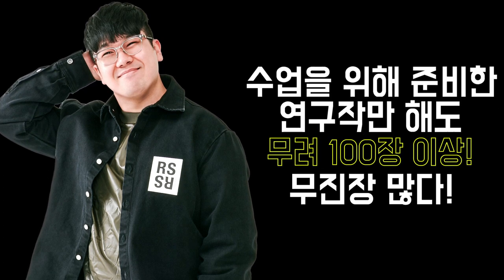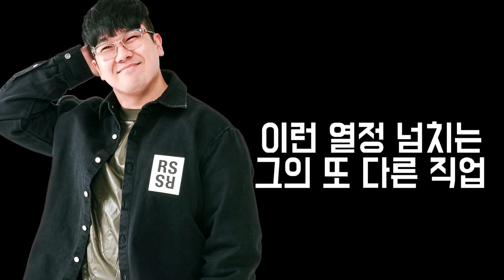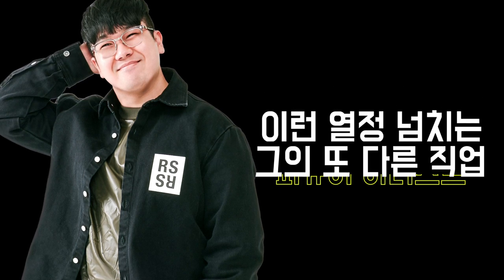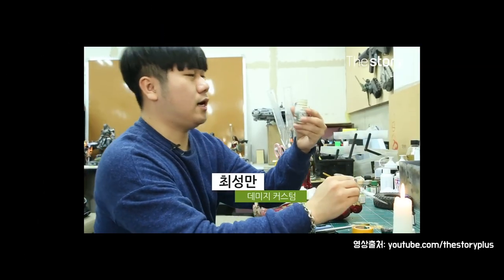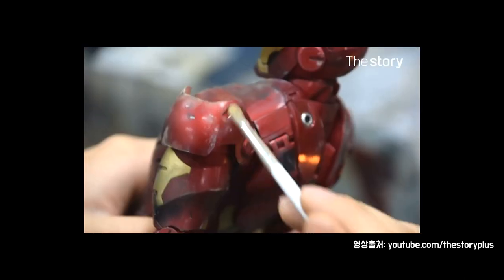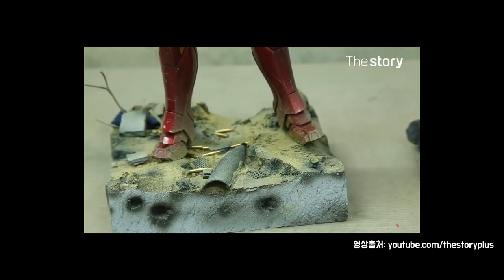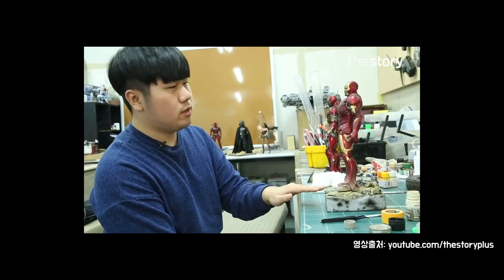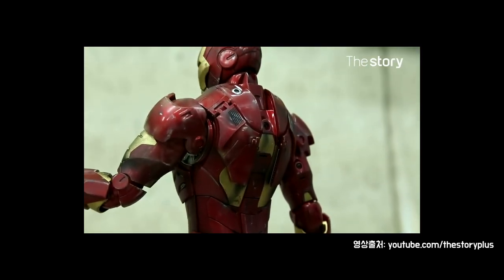피규어 아티스트 최성만 선생님을 소개합니다~!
안녕하세요. 다같이미술학원입니다
다같이 미술학원 다산캠퍼스 피규어 아티스트 최성만 선생님을 소개합니다.